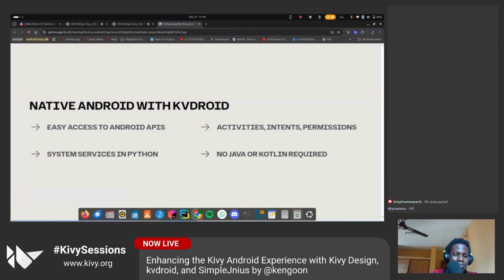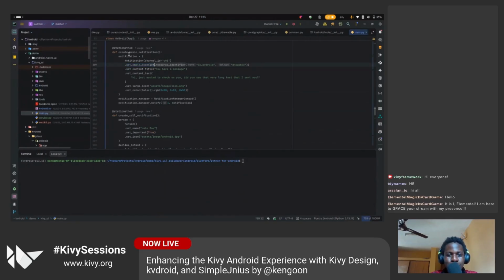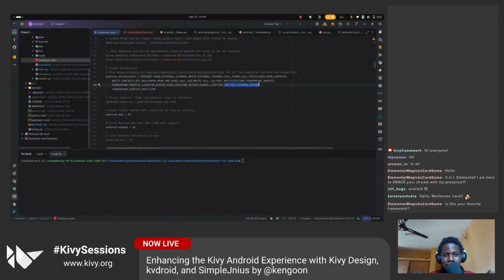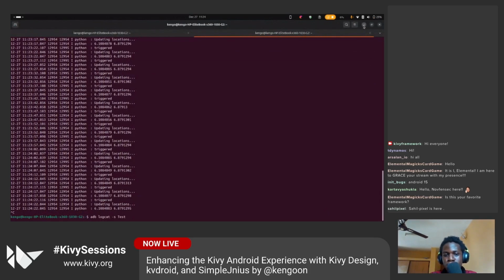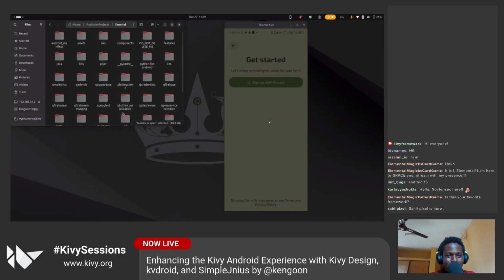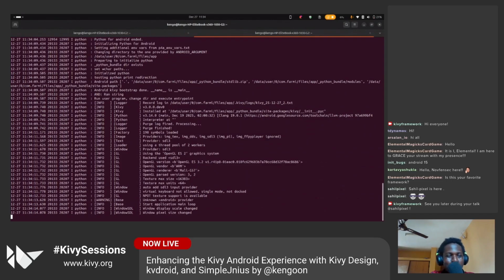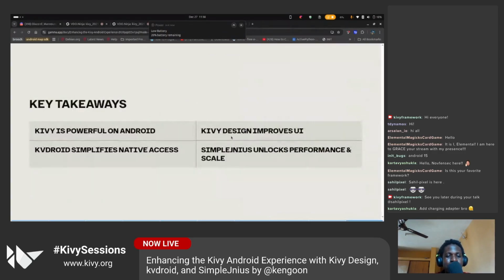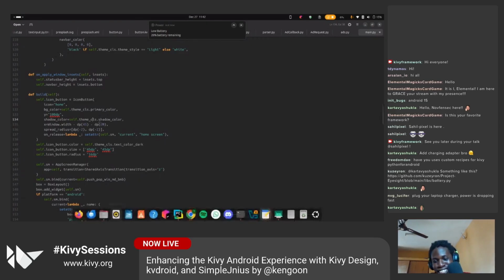Kivy Sessions: Enhancing Kivy Android Experience with KivyDesign, kvdroid and SimpleJnius by kengoon